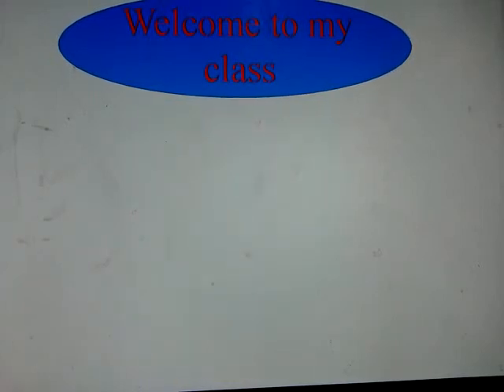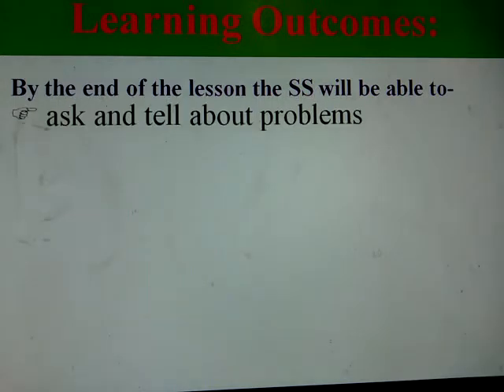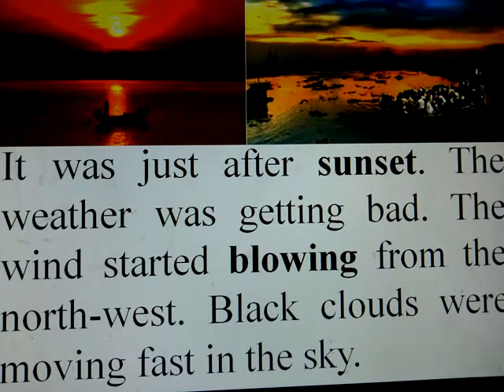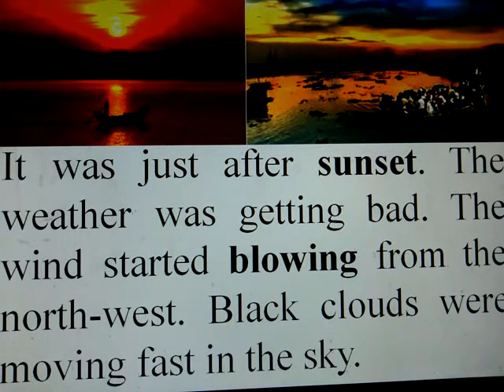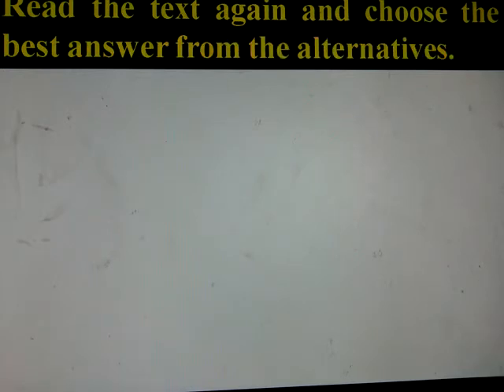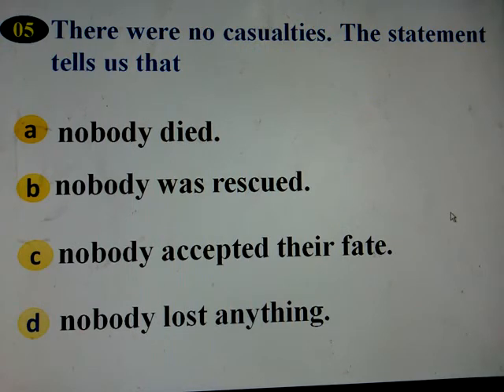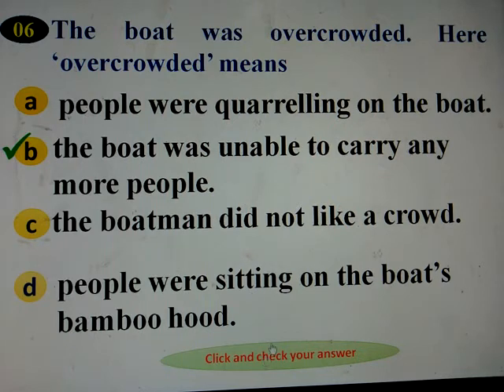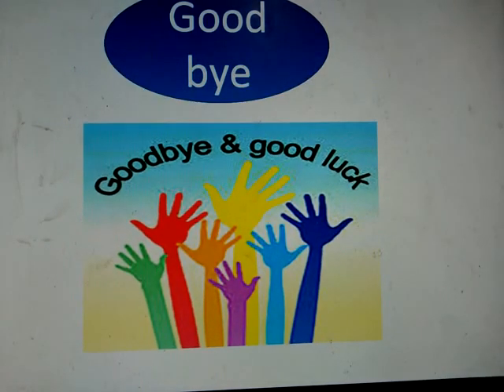Class 9/10 English 1st Paper.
Class 9/10 English 1st Paper.Unit-04, Lesson-01: The ferry boat. By Md. Shahinul Islam